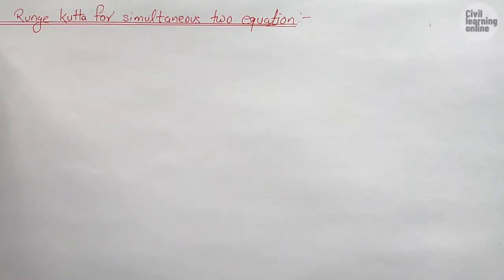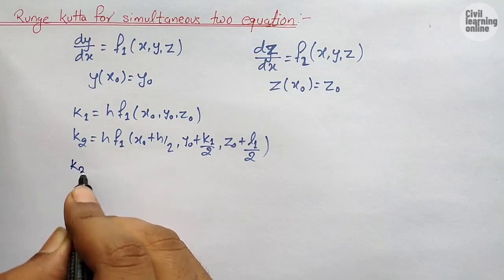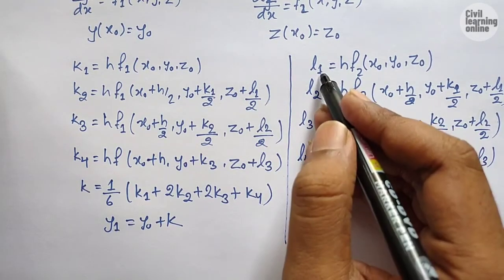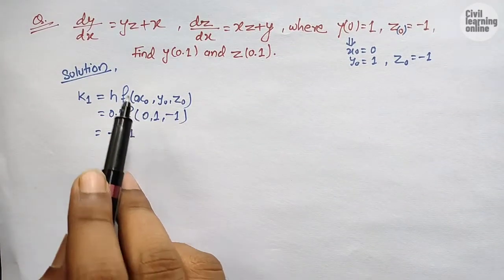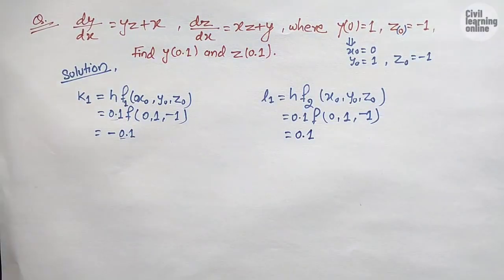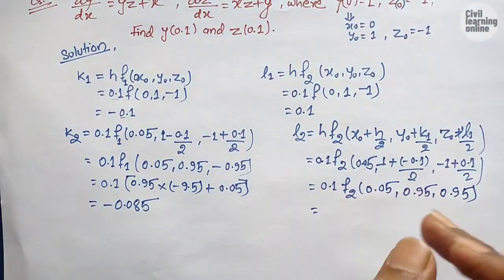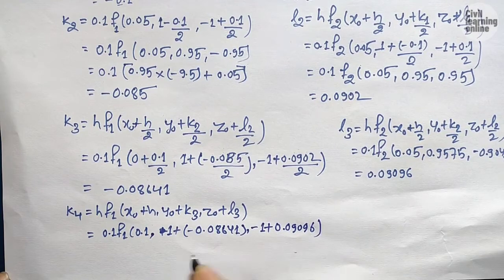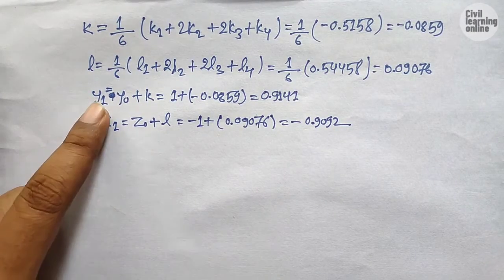Runge Kutta Method for simultaneous two equation